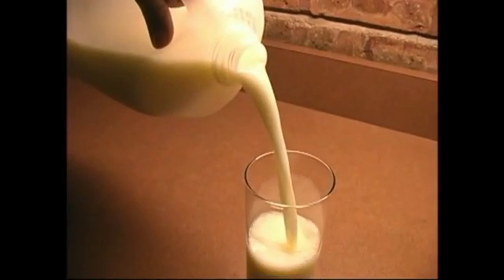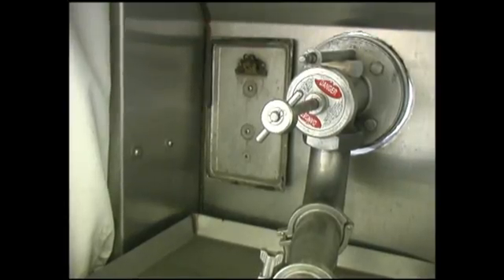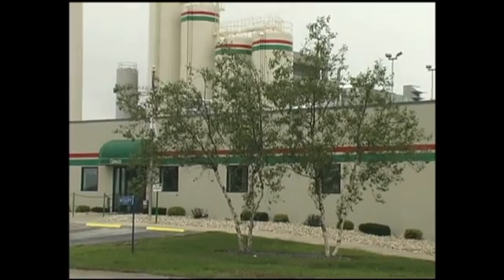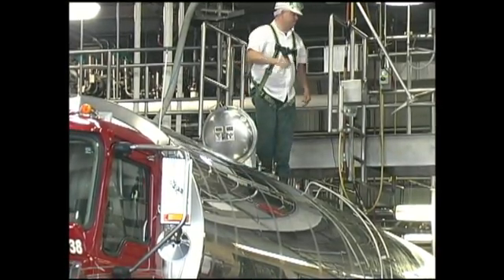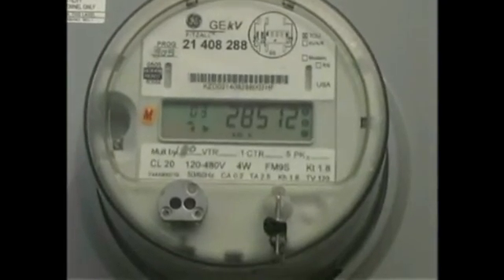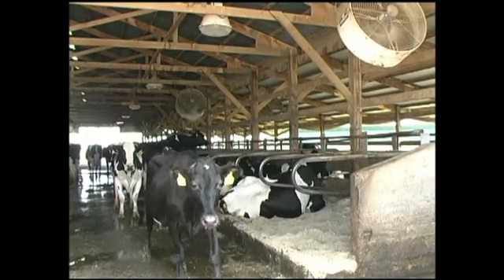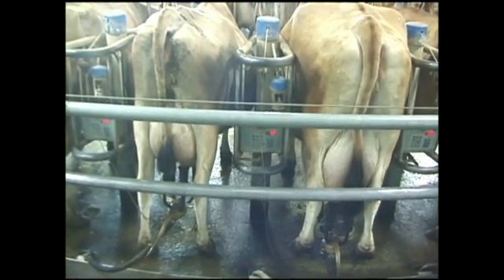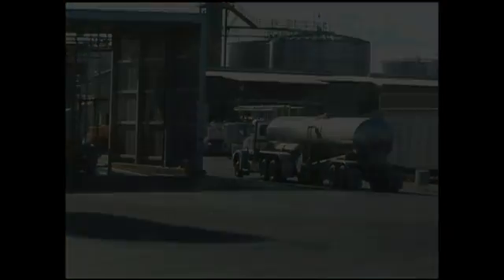Milk's sustainable footprint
A study by the Innovation Center for U.S. Dairy and the University of Arkansas provides further evidence the U.S. dairy industry is indeed sustainable in fluid milk production thanks to innovation and the adoption of technology at all levels. For more information on your food and those that produce it,